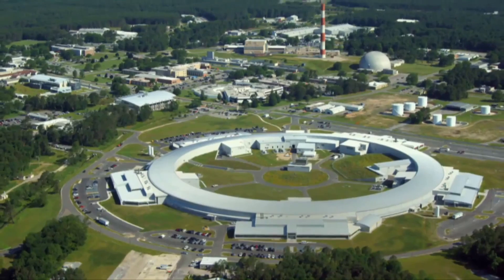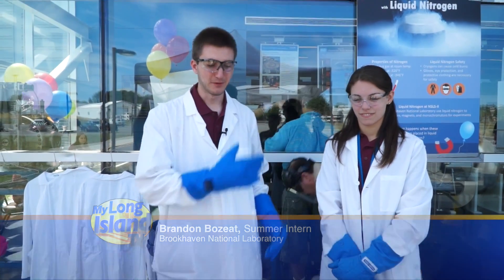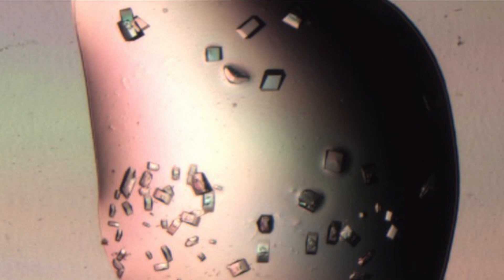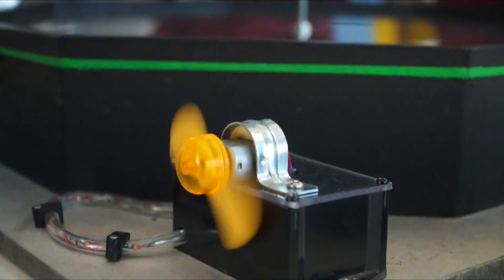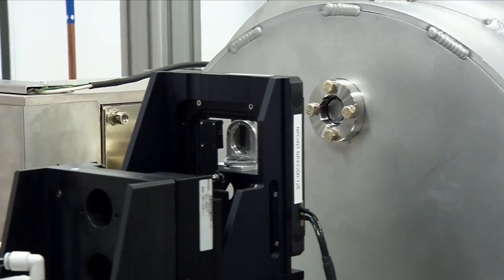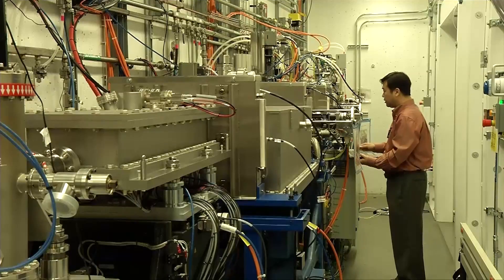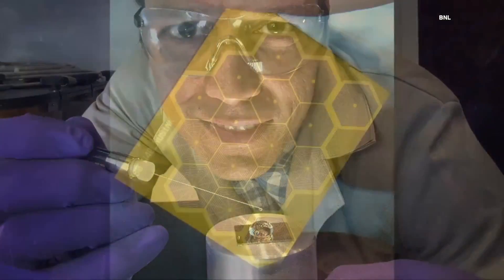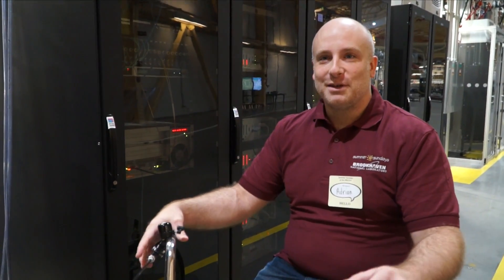NSLS II: The Bright Spot on Long Island - Brookhaven National Lab Summer Sundays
Featured Interviews:

David Manning, Director, Stakeholder and Community Relations Officer

Brandon Bozeat, Summer Intern, Brookhaven National Laboratory

Samantha Miller, Summer Intern, Brookhaven National Laboratory

Danielle Adamek, Summer Intern, Huntsville, Alabama

Melissa DeJesus, Summer Intern, Brentwood, NY

Gary Weiner, Accelerator Operator, Brookhaven National Laboratory

Andi Barbour, Scientific Associate, Brookhaven National Laboratory

Adrian Gozar, Associate Scientist, Brookhaven National Laboratory

David Jarmula, East Patchogue, NY